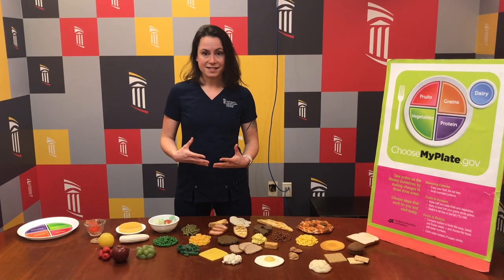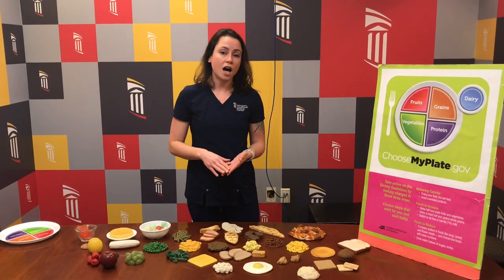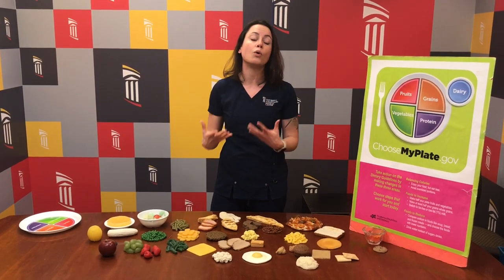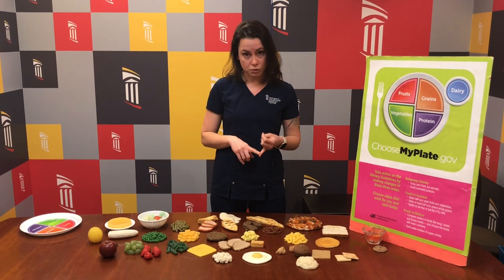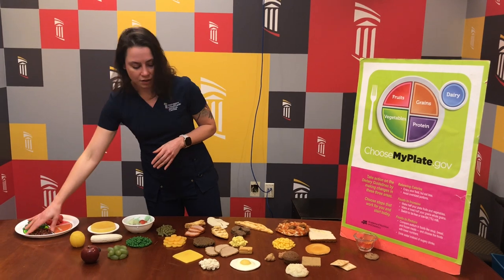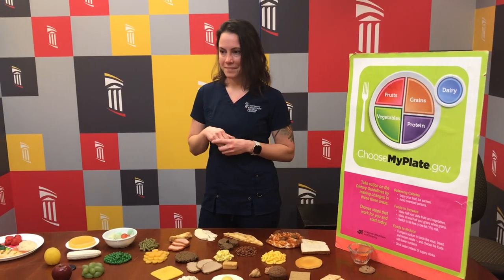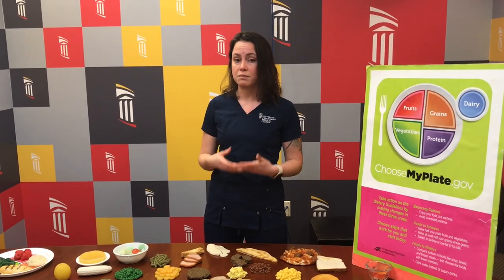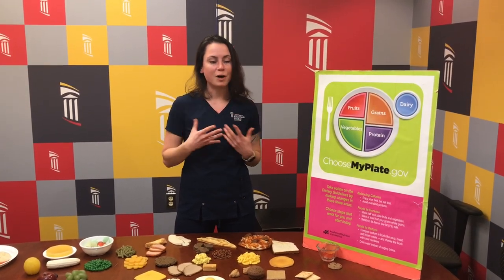Personalize Your Plate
The University of Maryland Community Health Team is joined by UMMC Certified Nutritionists to share information and tips about maintaining a healthy diet.